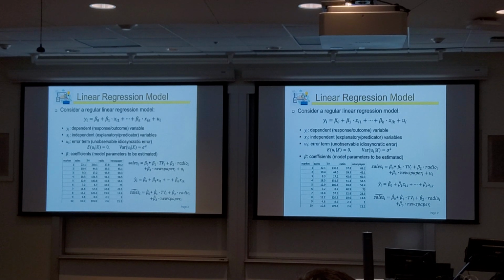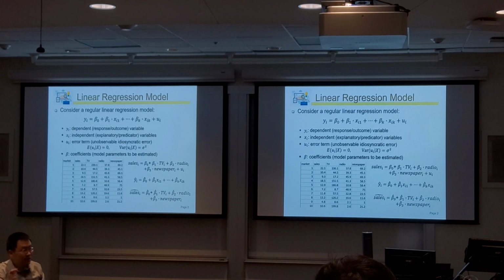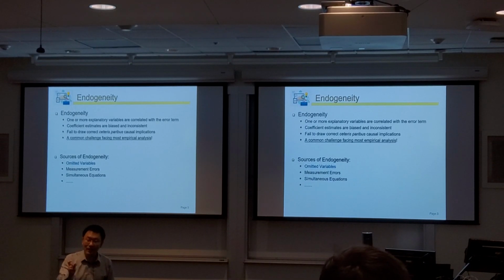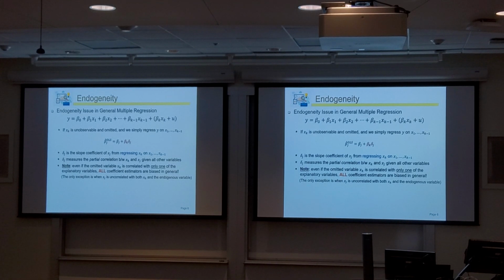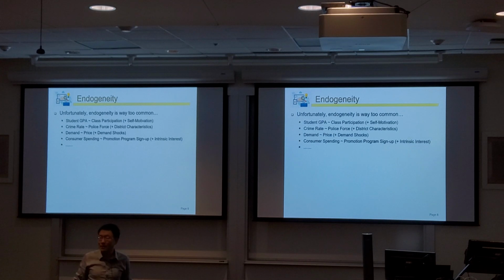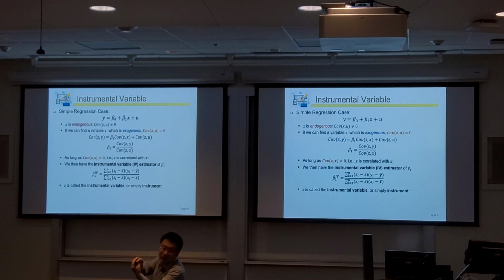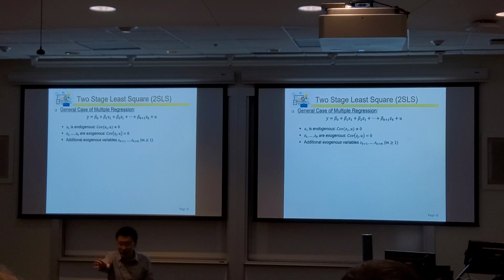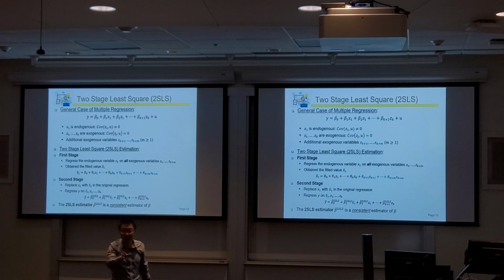March 1, 2024